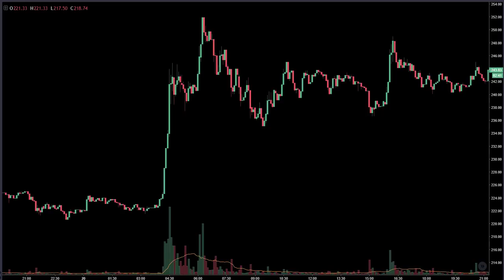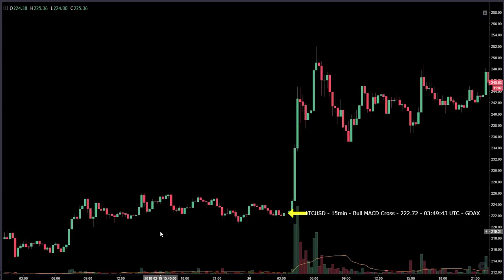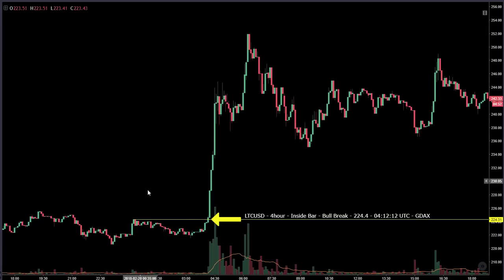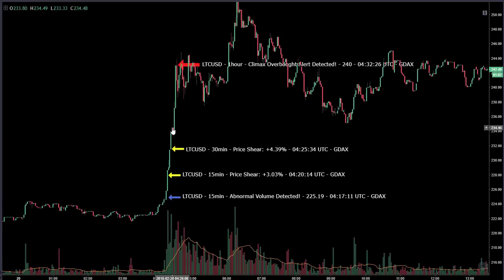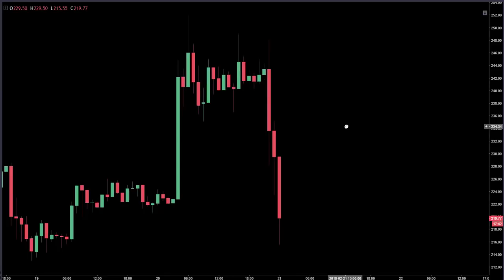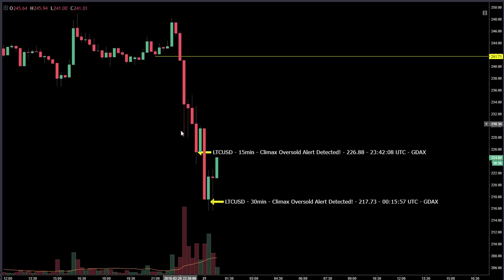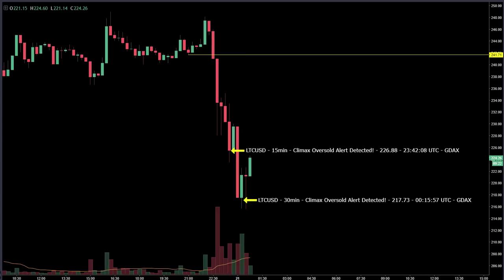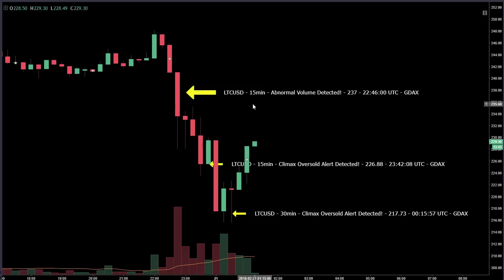LTC Alerts Review & Walkthrough. Feb 19 Breakout and Feb 20